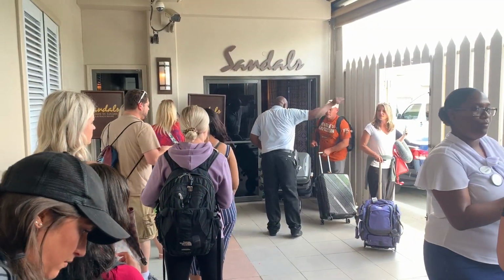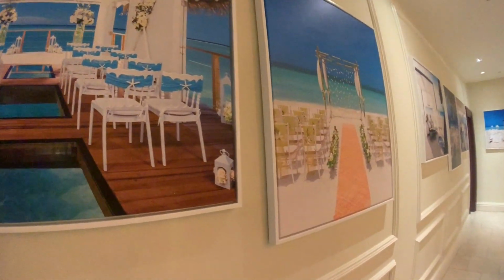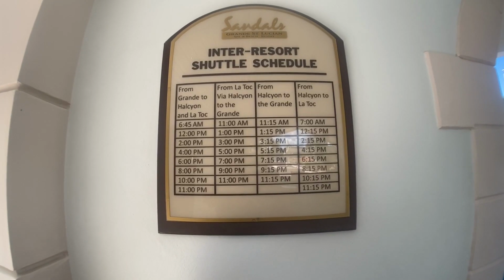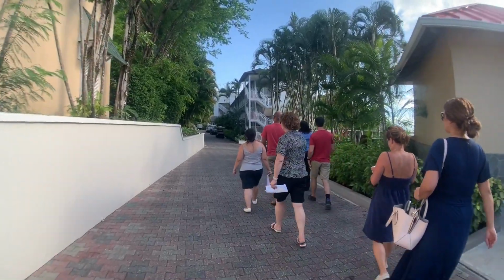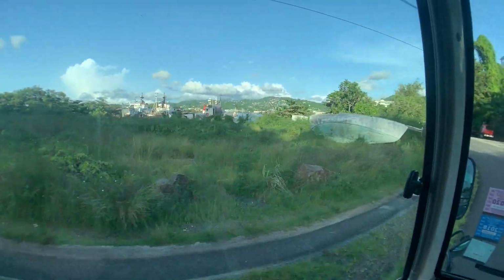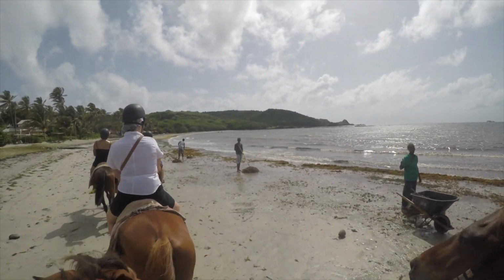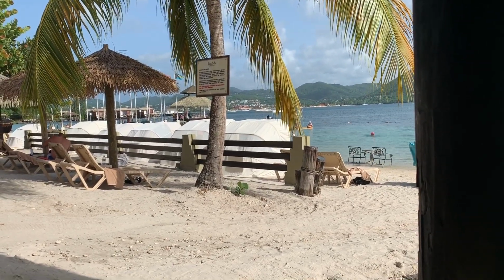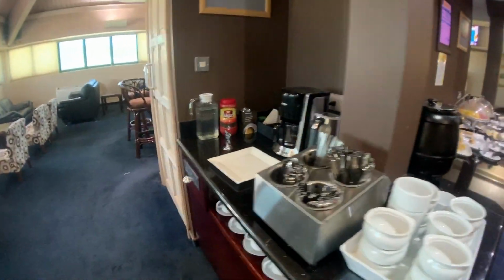St Lucia - Sandals Luxury Couples Only All Inclusive Resorts In Depth - July 2019 Full Resort Tour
Travel with me to Sandals Grande St Lucian Luxury Couples Only All Inclusive Resort with site visits to Sandals Halcyon Beach Resort and Sandals Regency La Toc Resorts for a 3-night getaway in the tropical paradise of St Lucia at the July 2019 on a Sandals Education Experience (SEE) Fam Trip for Sandals Certified Specialists. Sandals is an adults-only luxury all inclusive resort for couples and is packed with romance, beaches, pools, views, cocktails and entertainment. My favorite part is that diving is included.

Be sure to watch my full YouTube videos and please let Lainey book your next land or sea vacation.
Lainey Melnick & Associates - Dream Vacations